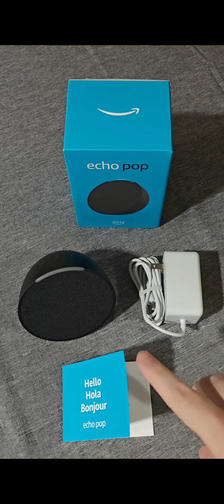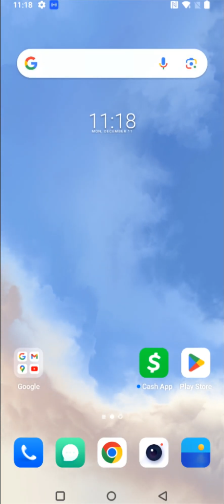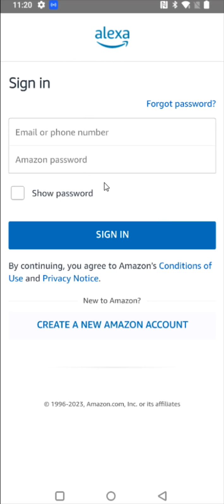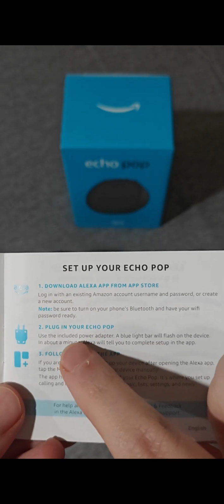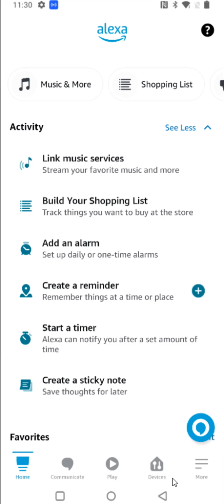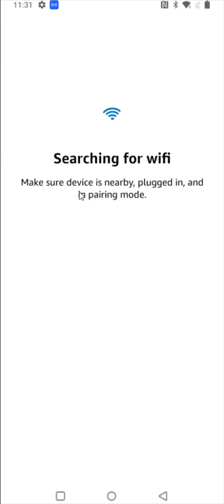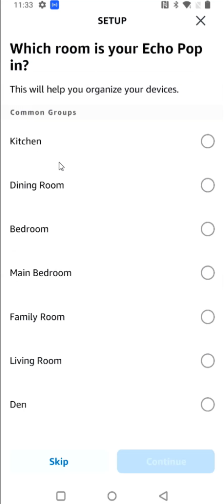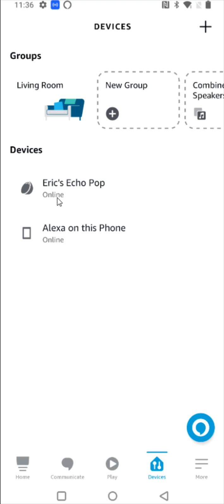How To Setup Echo Pop - Comprehensive Step by Step Guide Setup Amazon Echo Pop Manual Setup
Hello, In this video I talk about How To Setup Echo Pop - How To Setup Amazon Echo Pop Manual Setup Step by Step Tutorial, Guide, Example, Instructions, Video Help

In this video I walk through a simple and easy step by step instructions, guide, tutorial on how to setup an Amazon Echo Pop.